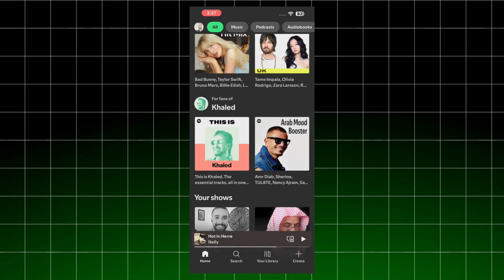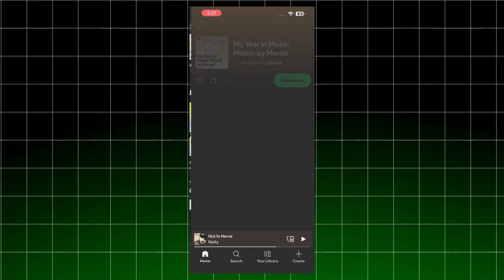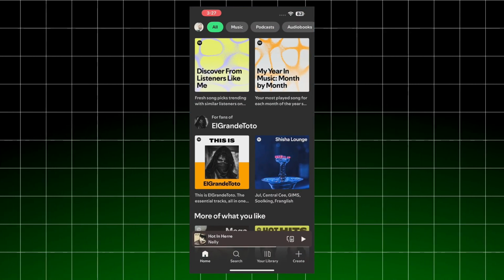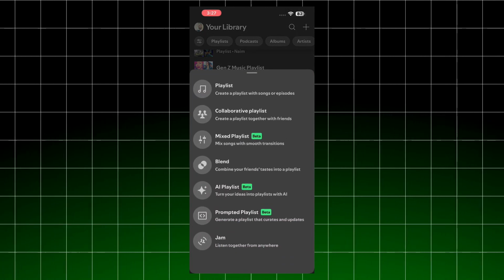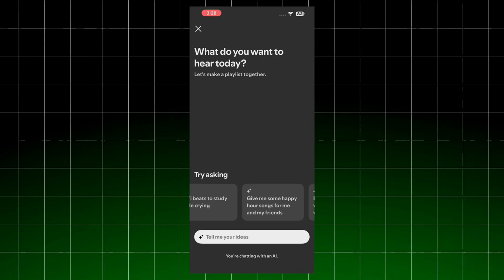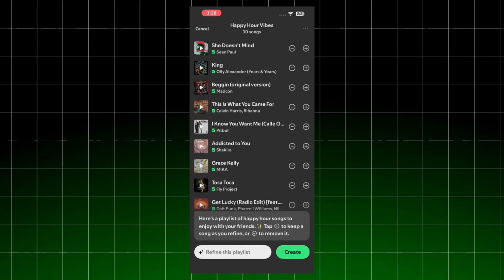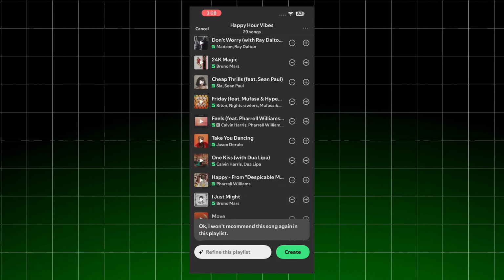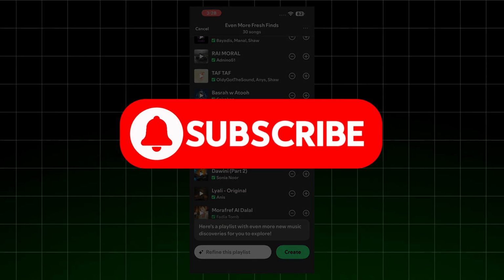How To Create A Playlist On Spotify Using AI (NEW Prompt Feature)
Stop making playlists manually! 🛑 Spotify just dropped an incredible new AI "Prompted Playlist" feature that builds the perfect mix for you in seconds. 🎵✨

In this video, I’ll show you exactly how to access the new AI Playlist generator, how to write the perfect text prompt to get the exact songs you want, and how to set your playlist to auto-update every single week! 🎧📱 Whether you need a gym mix, a study focus playlist, or something completely weird, Spotify's AI handles it all. 🚀

What you'll learn today:
👉 Where to find the hidden AI Playlist tool in the app 🔍
👉 How to write prompts for moods, genres, and specific artists 📝
👉 How to edit and refine the AI's song choices 🛠️
👉 Setting up daily or weekly auto-refreshes 🔄